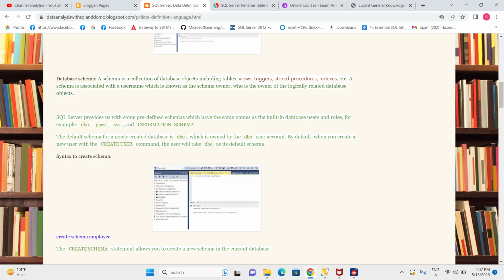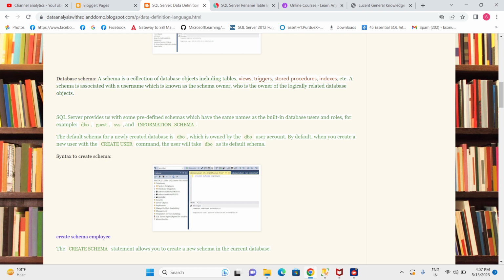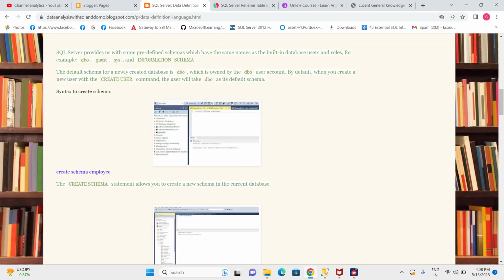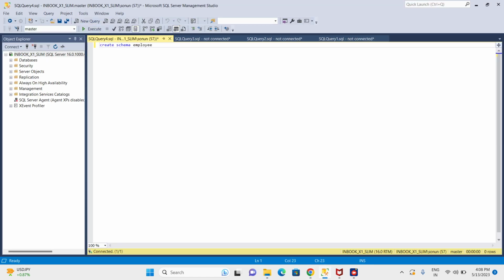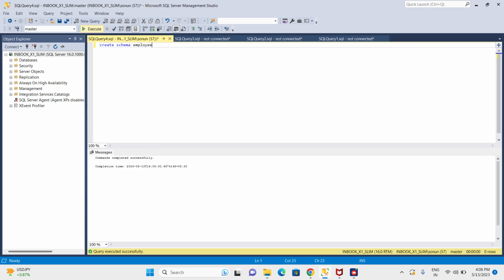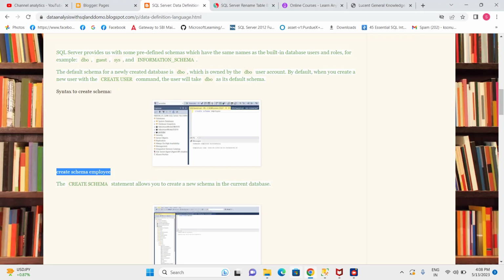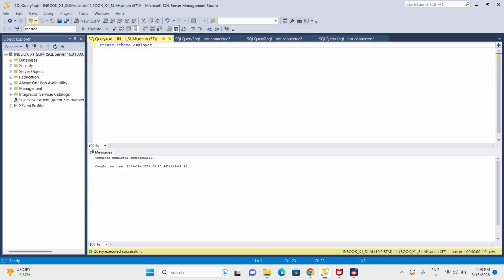alter schema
This video explains how to change schema in SQL Server.